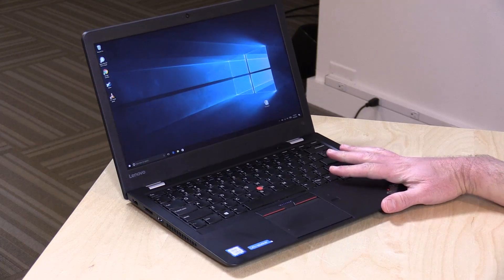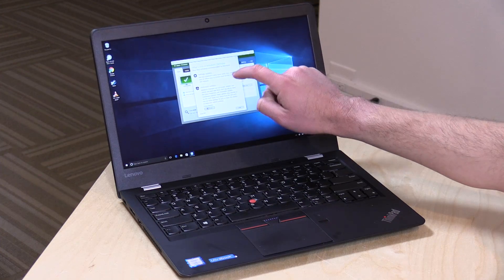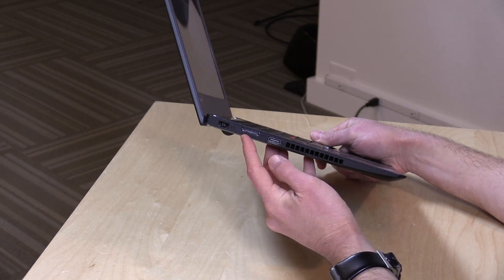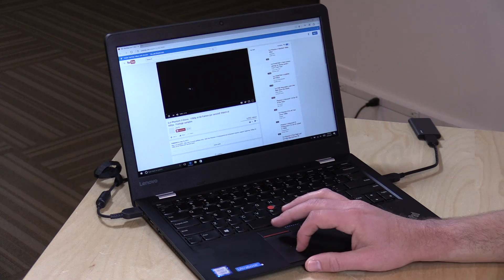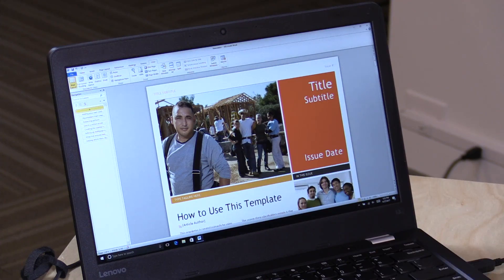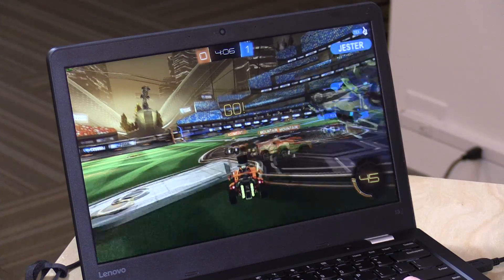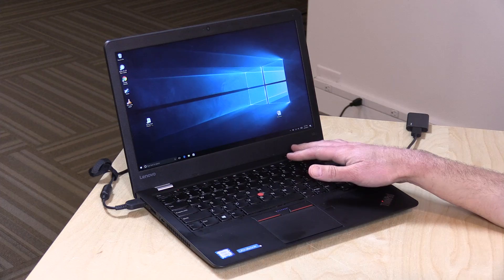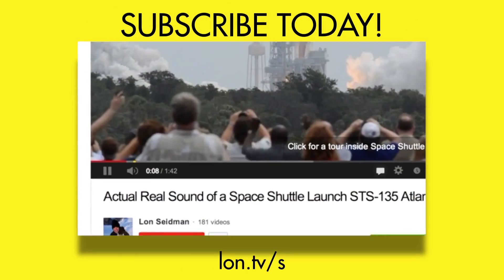Lenovo Thinkpad 13 2017 Review - Not as affordable as last year's model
VIDEO INDEX:
00:43 - Hardware overview
00:48 - Price
01:42 - Touch screen option
02:20 - Keyboard options
02:51 - Build quality
02:58 - Keyboard, pointer, and trackpad
03:20 - ports and connectors
04:15 - Speakers and sound quality
04:40 - Weight
04:45 - Battery life
05:06 - Performance: YouTube and web browsing
05:47 - More thoughts on the display quality
06:16 - Octane Test
07:31 - Performance: Microsoft Word and Office
07:54 - Gaming: Minecraft
08:24 - Gaming: Rocket League
08:56 - 3D Mark Benchmark
09:16 - Kodi and high bit rate HD Video playback
10:15 - Conclusion and final thoughts

Last year's Thinkpad 13 was the budget model in what is usually a premium line of computers. And while they still have a sub $1000 version it's significantly less powerful and feature packed than the prior edition.

Now for $699 (or thereabouts) the Thinkpad 13 is equipped with only a 720p TN display and Kaby Lake Celeron CPU. Moving up to a 1080p edition with an i3 will send the price past $1,000. Last year's silver Thinkpad 13 sold for about $500 with the 1080p IPS display and i3 processor.

Lenovo also has a Chromebook version available too.